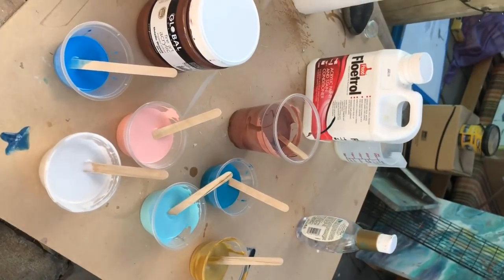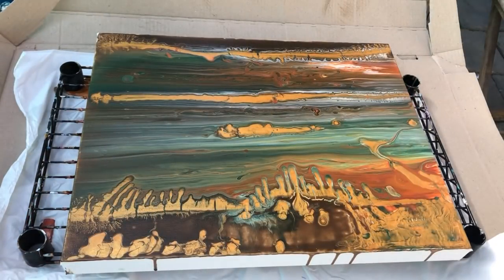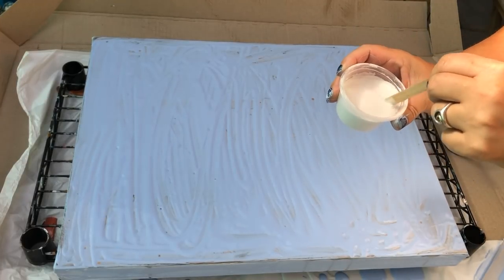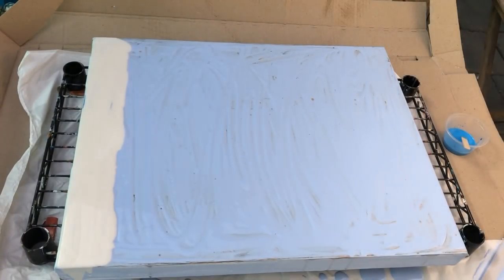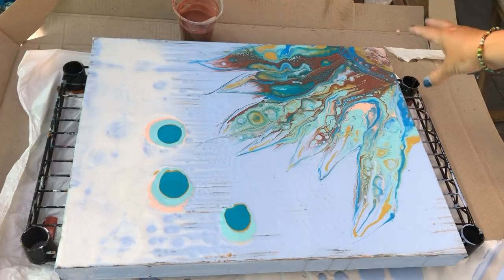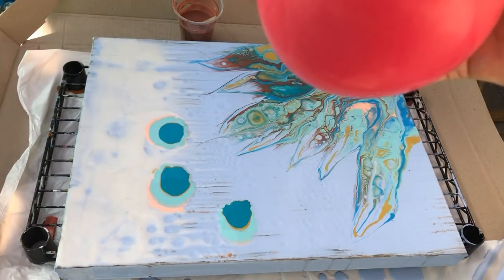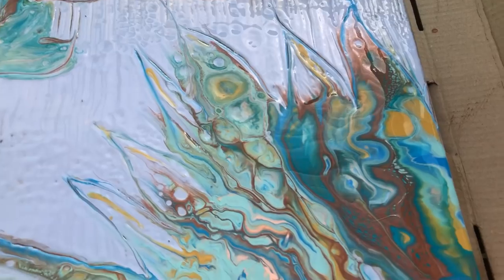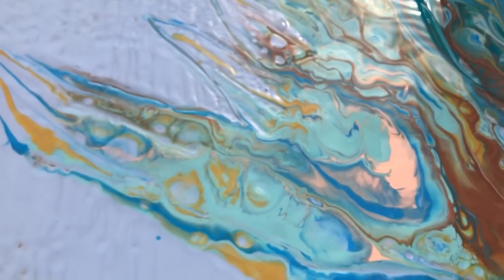#72: creative pouring in the Sandra Lett way! Using your intuition 🌟 (lots of swiping)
Today’s creation you’ll see me just really creating a piece intuitively. I start with no plan and just allow myself to create moment by moment.

Sandra Lett is a great person to watch who often creates by intuition and connecting with spirit. During the creative process I remembered her style and felt I was doing it (in my own way) here’s a link to her channel if you’d like to check her out.

Remember with creating, overthinking can go against you (as can over working the paint) it’s really good for your creative energy to make something just for fun. It helps you loosen up, and helps you practise styles in a non threatening way - where it doesn’t have to be perfect.

If you’d like to join my Facebook community where you can learn share abs be inspired- follow this

I hope you feel inspired and if you’ve any questions - I will answer them- so leave them in the comments- I love chatting with you all.

Happy creating,
💖 Maggie 💖